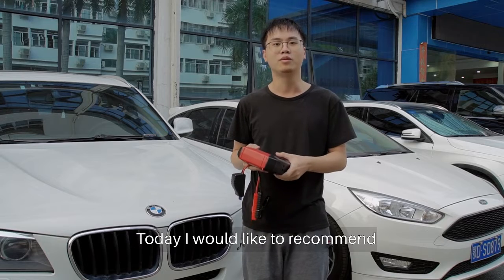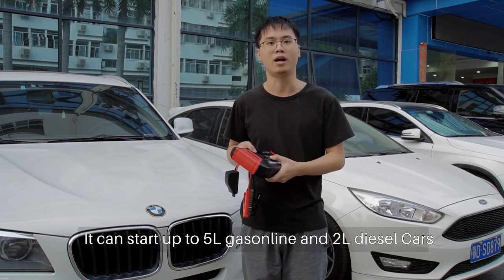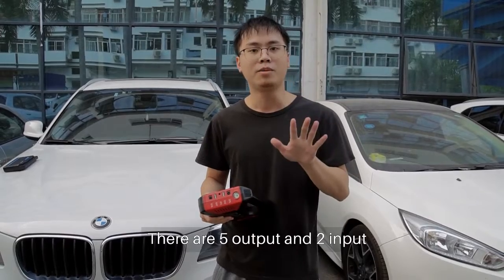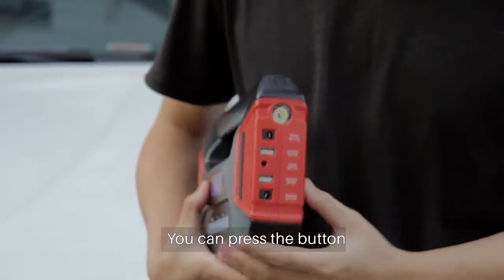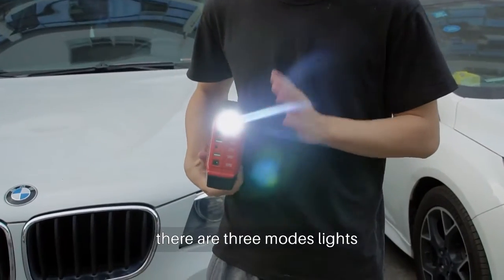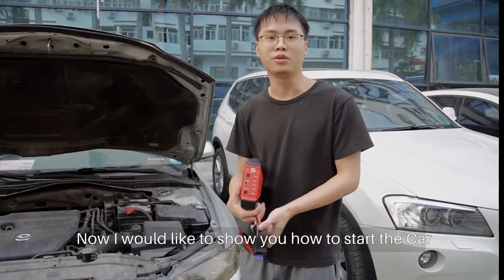How To Use the JS-69F Jump Starter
In this video, Let Albert introduce the JS-69F  and the steps for you.
Specifications are as follows:
Battery Capacity：16000mAh(51.2Wh)
Size: 265*160*65mm
Weight: 1700g
Input :  15V/1A
Output :  5V/1A(Cell phone)
               5V/2A(tablet PC,digital devices)
               12V/10A(12V car electronic products)
               12V Jump Starter
Peak Current:600A
Operating Temp: -20℃~60℃
Lifetime:  2000 cycles